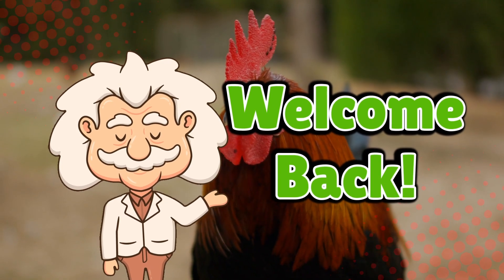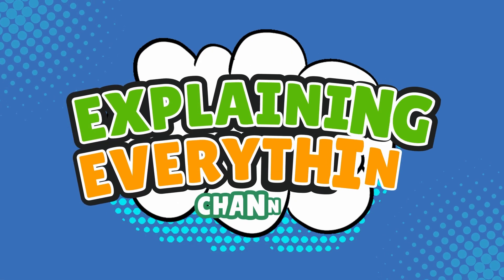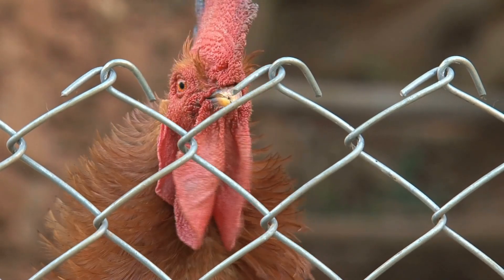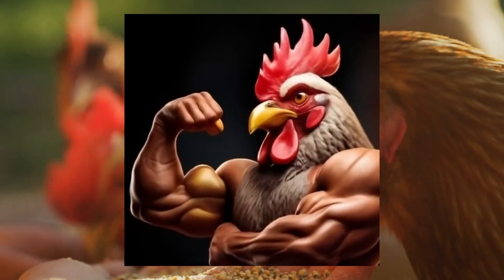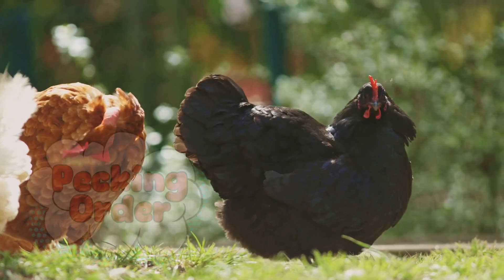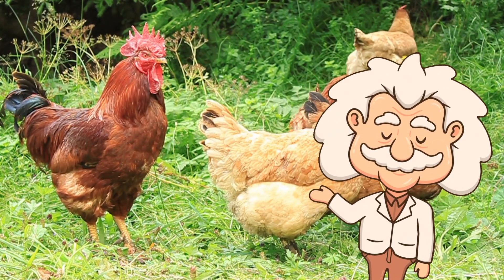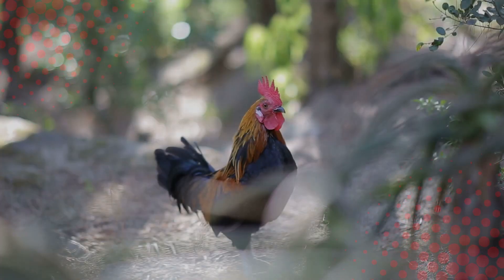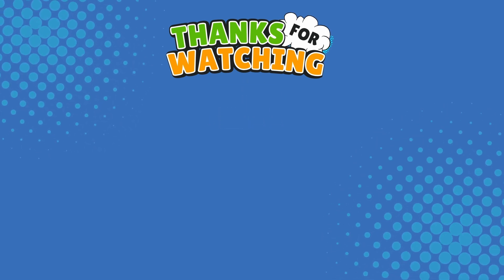Why Do Roosters Have That Red Thing on Their Heads? The Surprising Role of the Rooster’s Comb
If you’ve ever looked at a rooster and thought, “What is that big red floppy thing on its head?”, you’re not alone. That thing’s called a comb—and believe it or not, it’s not just for show!

In today’s episode of Explaining Everything, we dive into the hilarious and surprisingly complex world of rooster anatomy to find out why combs exist, what they do, and why chickens care so much about them. From barnyard dating strategies to built-in air conditioning, the humble comb does a lot more than you might think.

Timestamps:
0:03 – Intro
1:16 – What is that red thing actually called?
2:27 – It’s all about the ladies (mostly)
3:37 – The comb is a health billboard
4:49 – Does it do anything else?
6:03 – Why don’t hens have big combs too?
6:55 – Final thoughts